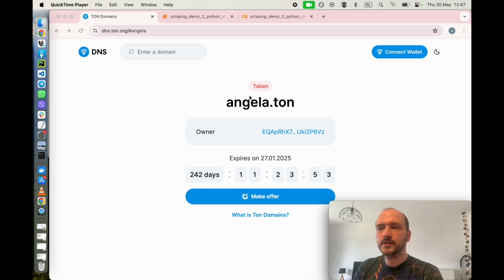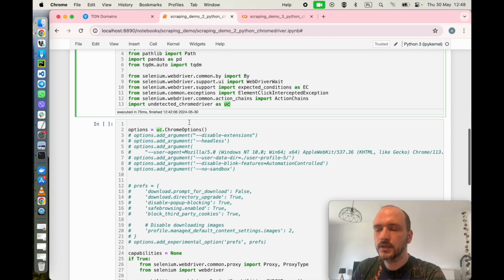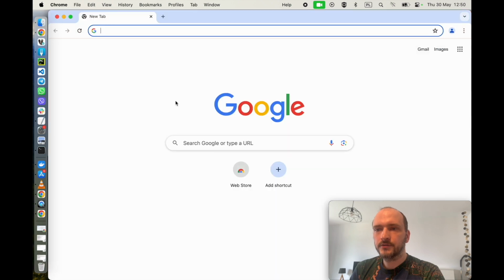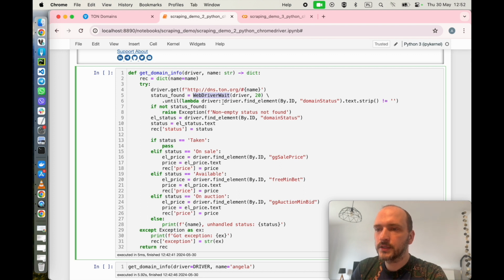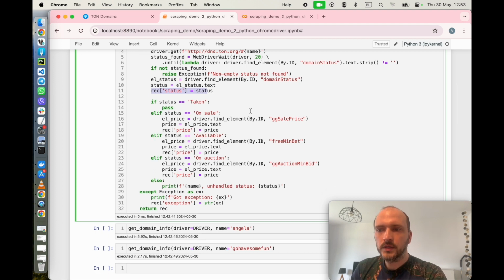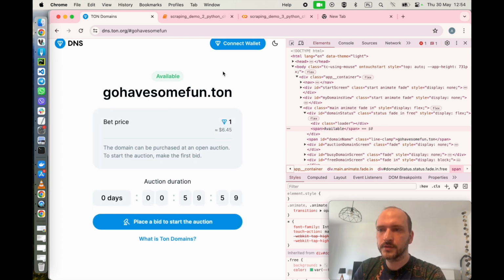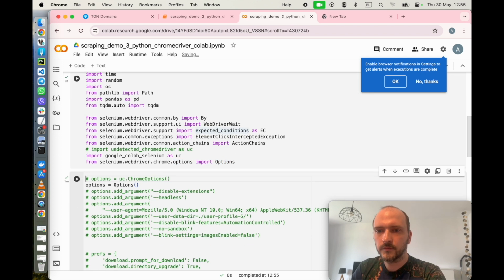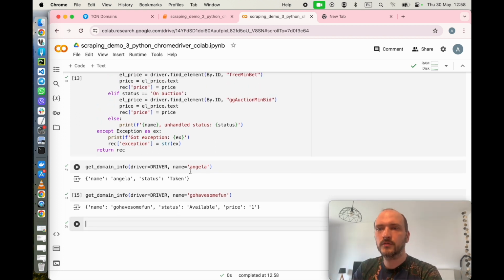Advanced web scraping with Python on example of dns.ton.org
- Notebook in Colab
- Demonstration of web scraping using Python, chromedriver & selenium libraries